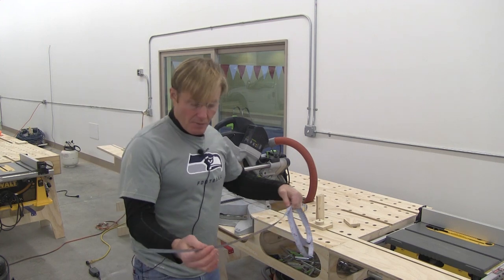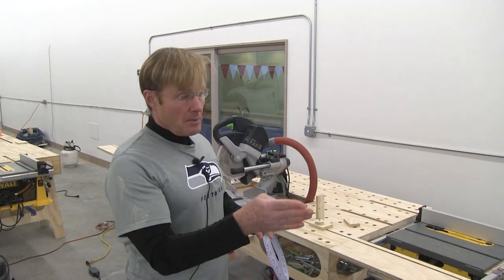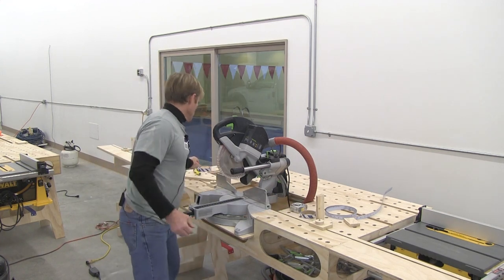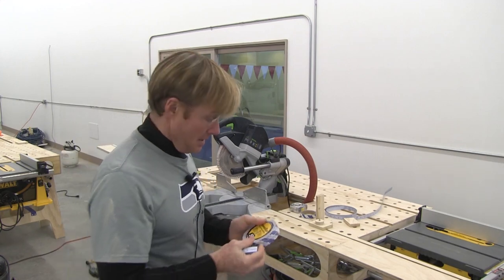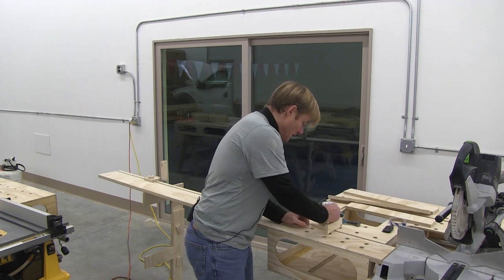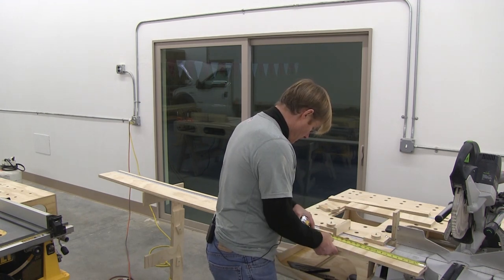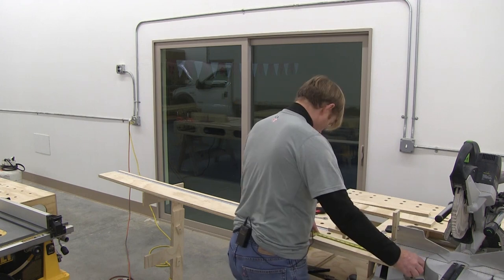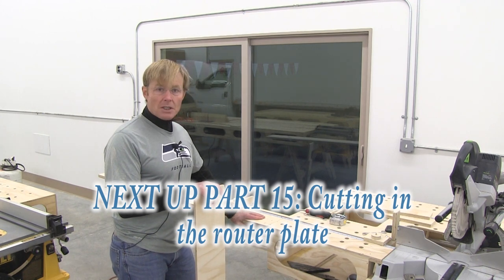BUILDING THE PAULK TOTAL STATION PART 14 INSTALLING THE FASTCAP RULER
Part 14: Installing the Fastcap peel and stick ruler and the miter stand. Fastcap Ruler get a set of plans to build one of our workbench designs or trailers